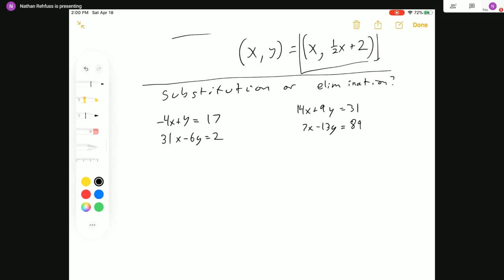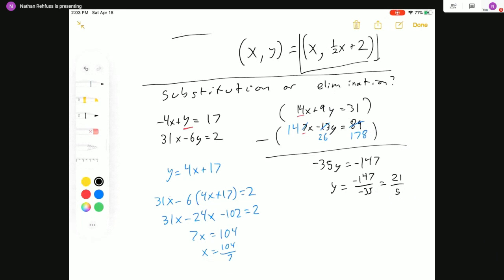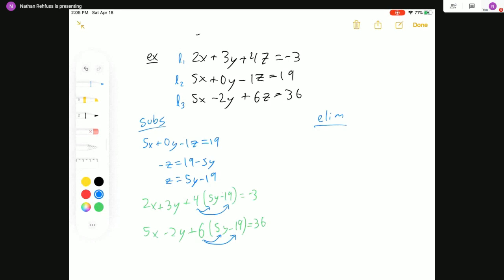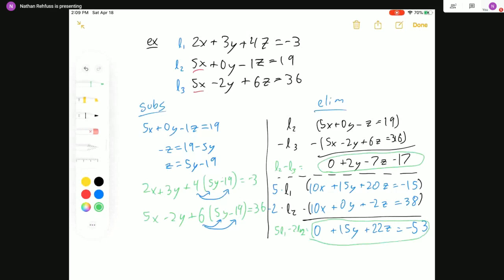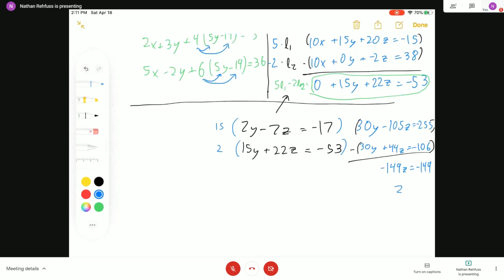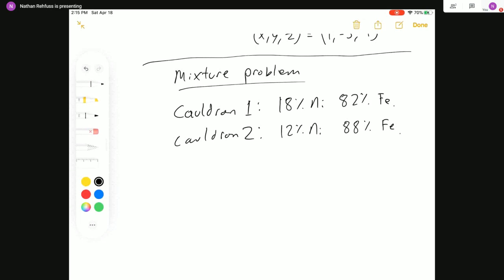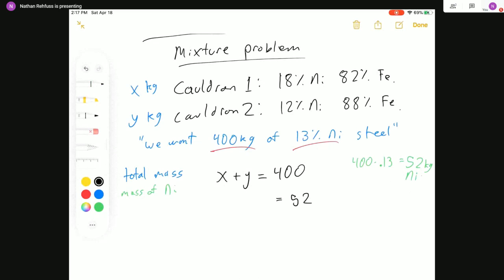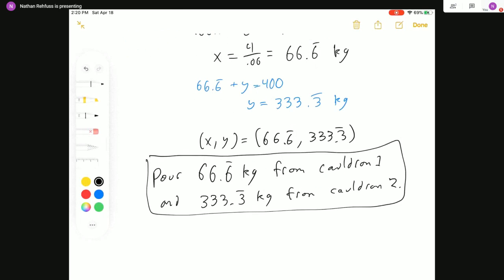Section 11.1 part 3/3